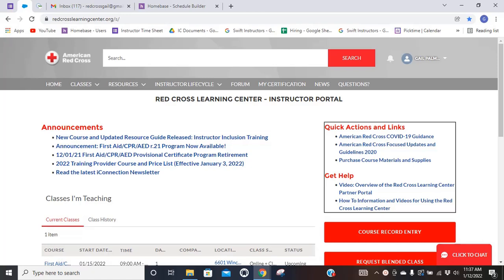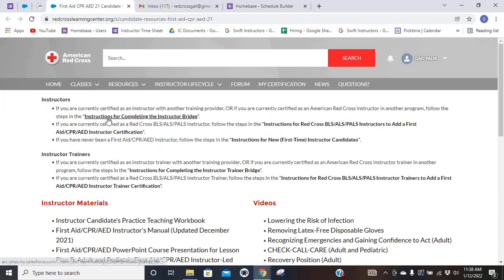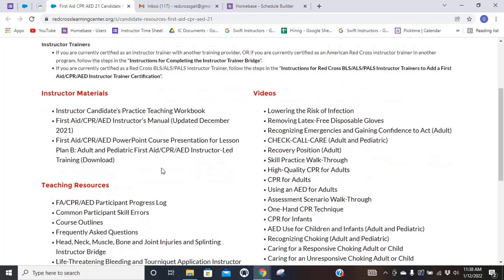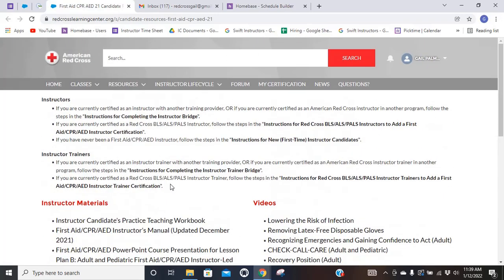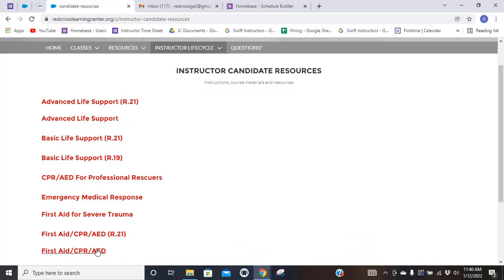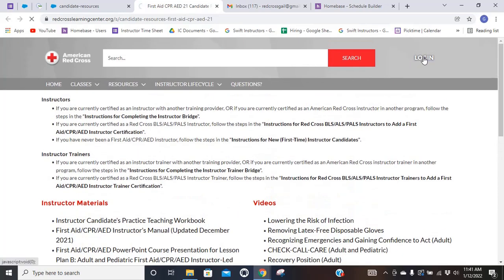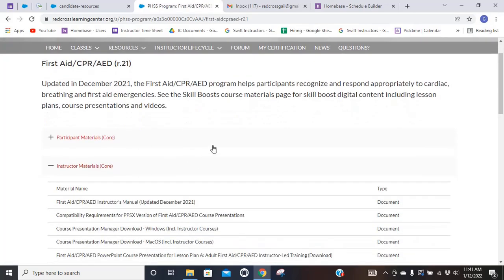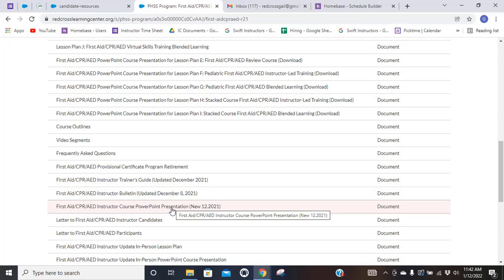Overview of RCLC for IT's